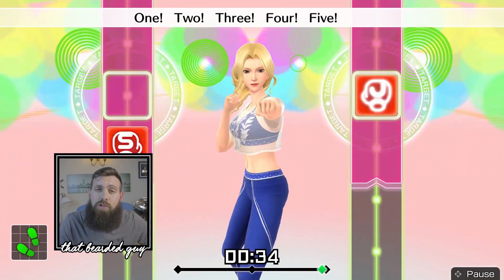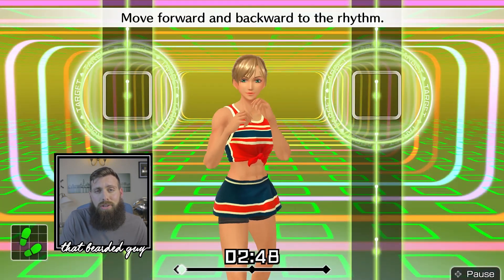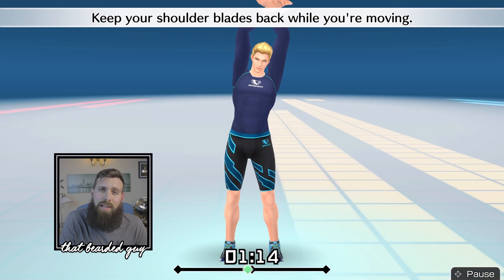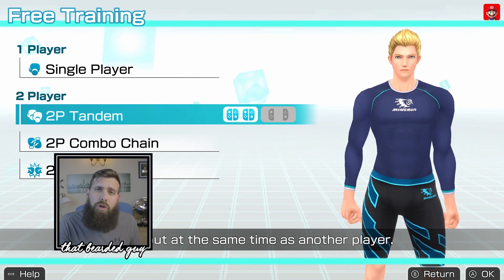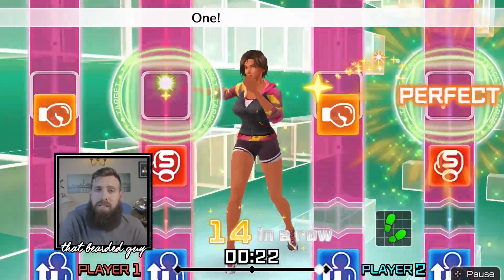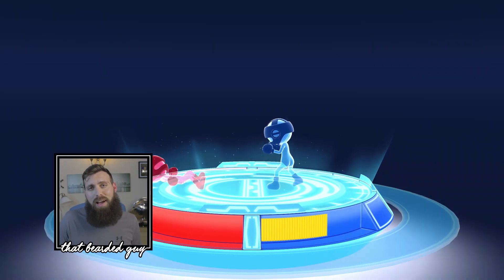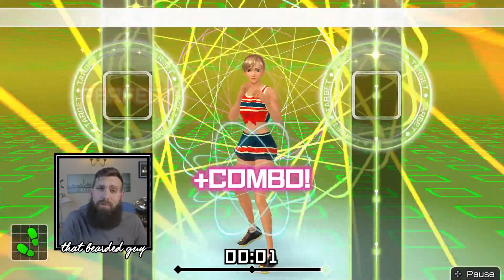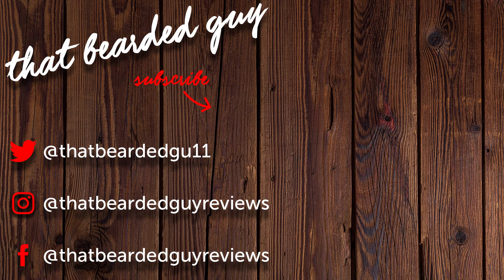Fitness Boxing Nintendo Switch Review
Welcome to my brand new gaming channel. This week, I've been doing some boxercise with Fitness Boxing for the Nintendo Switch. This video shows gameplay, songs, virtual instructors and multiplayer modes.

Find out what's in my camera bag

Elgato CamLink
Panasonic GH4
Canon 70D
Manfrotto Mini Tripod
Joby GorillaPod
Rode Video Mic Go
DJI Ronin S Gimbal
Manfrotto Pro Video Head
Zoom H4n Audio Recorder